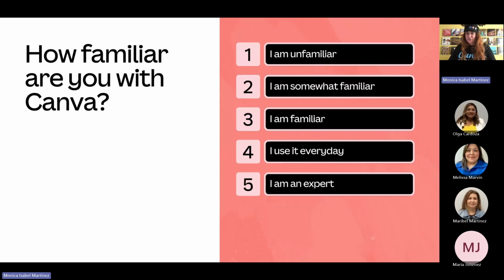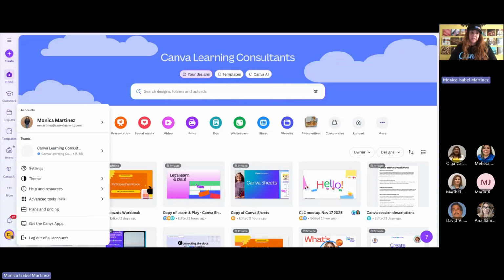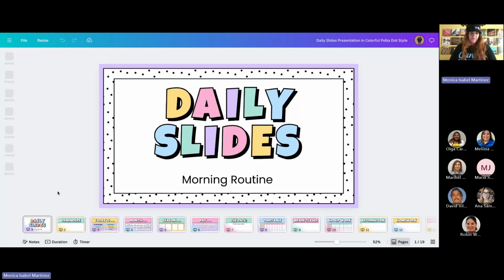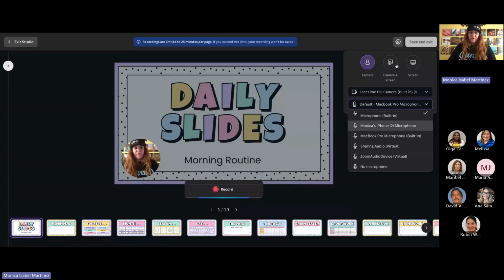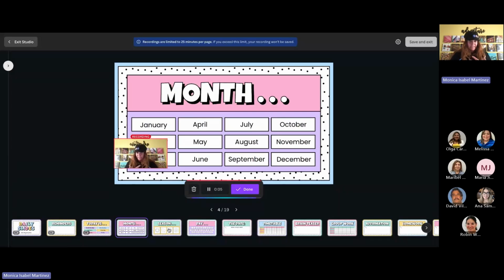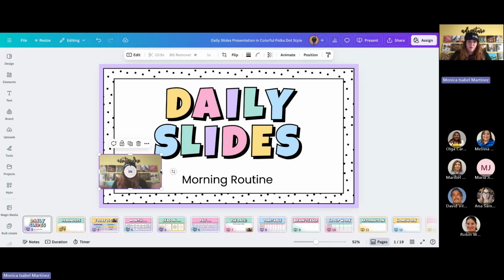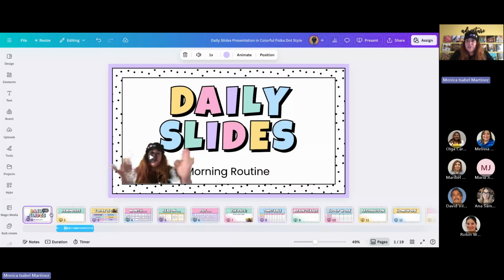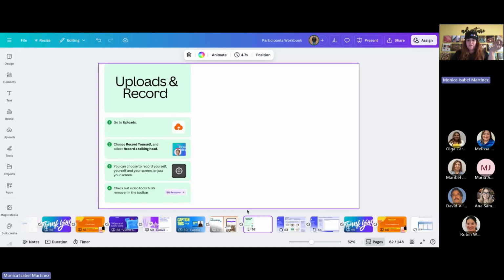Deep Dive Monday Canva Series Presentation & Record Yourself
This session is a deep dive into Canva's presentation and recording features, led by Monica Isabel Martinez. Participants learn how to use Canva's recording studio, including enabling captions, recording talking head videos, using templates, editing video clips, extracting audio, and practical tips for educators and coordinators. The session wraps up a Canva design series and includes resource sharing and a Q&A.

0:00 – Welcome & Session Overview
0:44 – Logging into Canva & Participation Options
1:17 – About the Presenter & Canva Support
2:02 – Series Wrap-Up & Skill Level Check
3:42 – Focus of Today: Recording Studio Features
4:35 – Enabling Captions in Canva
6:44 – Selecting a Template for Demo
9:11 – Starting the Recording Process
10:29 – Launching the Recording Studio
13:39 – Recording Tips & Slide Navigation
15:41 – Saving & Managing Clips
18:54 – Captions & Audio Extraction
21:22 – Key Features Recap
22:18 – Resource Link & Workbook
24:52 – Use Cases & Wrap-Up

Socials:
Pharr-San Juan-Alamo ISD